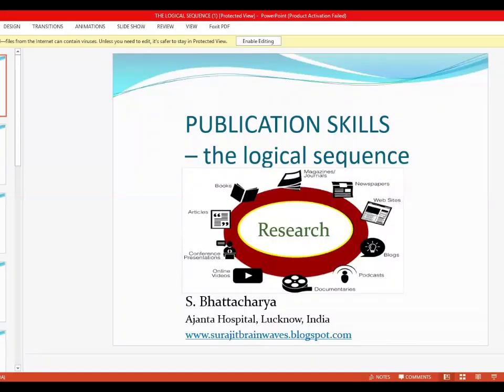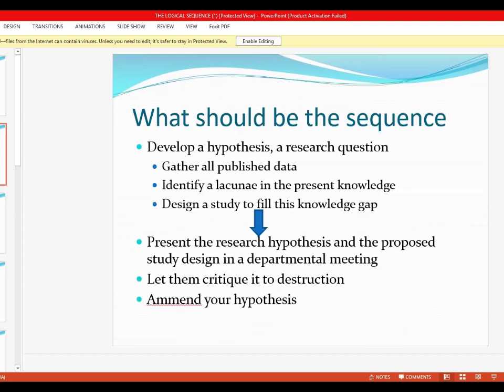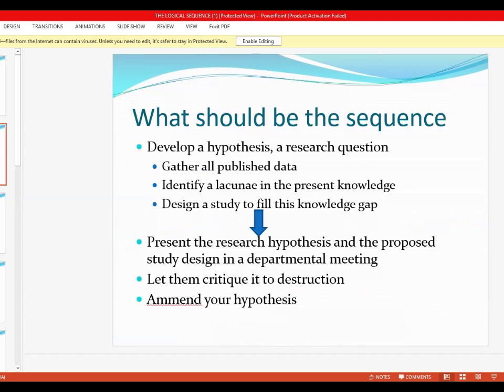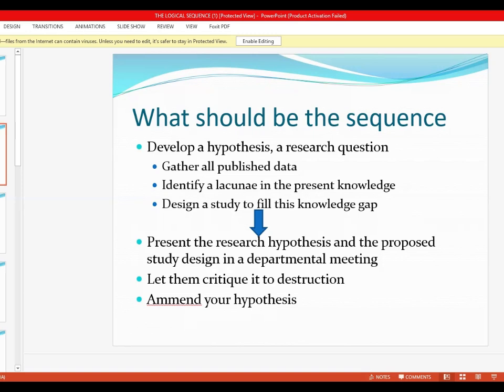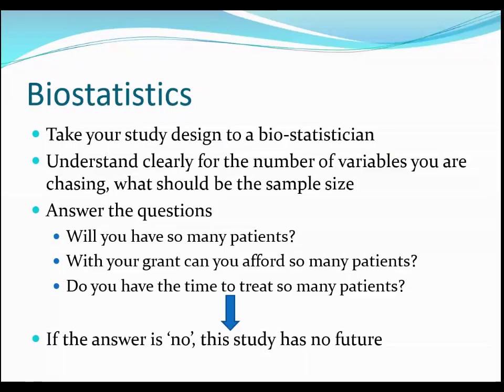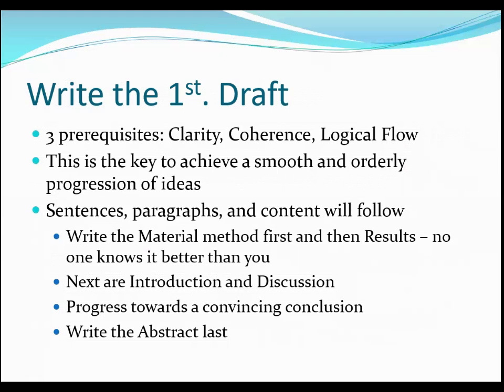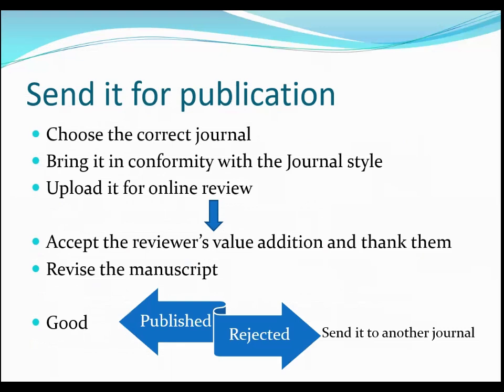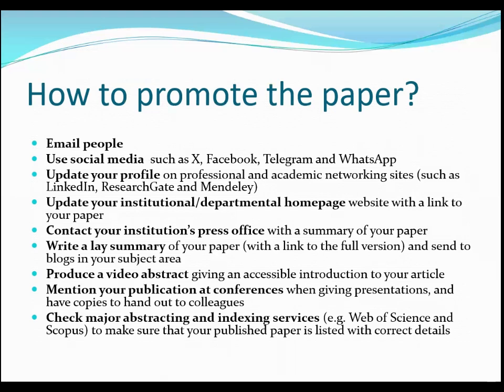Sequence of writing a paper - Dr Surajit Bhattacharya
This video details the sequence of writing a scientific paper. Talk delivered by Dr.Surajit Bhattacharya in webinar organised by Gujarat Plastic Surgeons Association - December 2024.